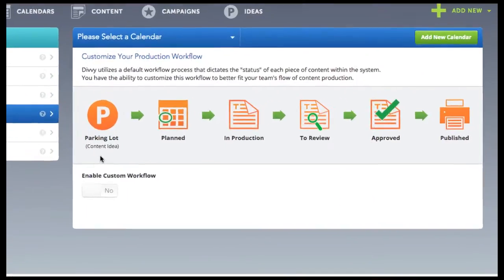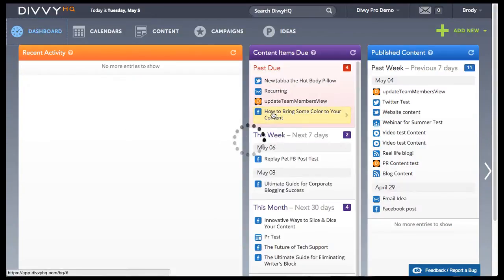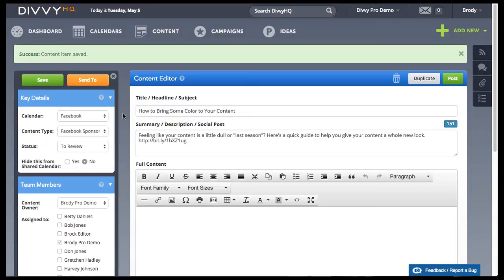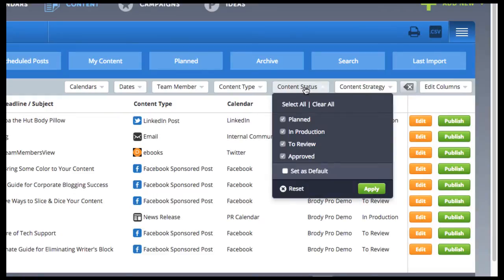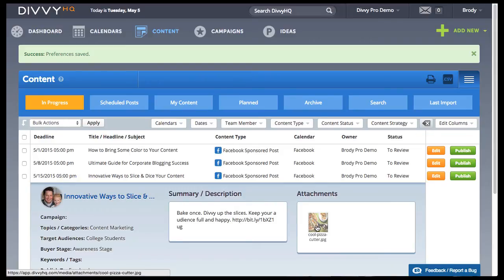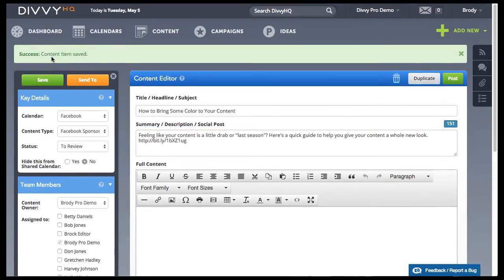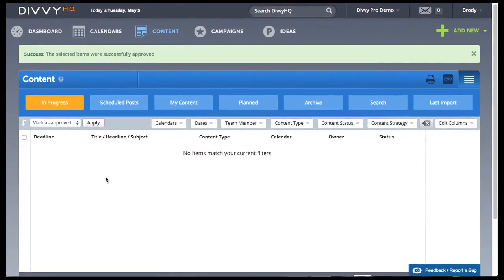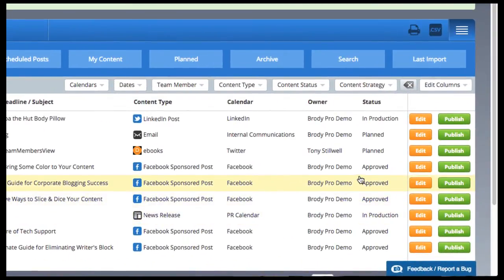New Additions to Streamline Your Review & Approval Workflow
- Over the years, many Divvy customers have come to us looking for ways to streamline their content production and approval workflow. In this video, I’d like to demonstrate a few improvements that we’ve made recently, which could bring substantial time savings to your process.

Let’s start in Divvy’s calendar admin and go to the Workflow tab. We’ve always provided a simple, default workflow for all Divvy customers. A new addition to this workflow is the “To Review” status, which can be used to communicate when individual content items are ready for review.

For example, when a draft of a content item is complete and ready for review, an assigned team member can update the item’s content status and click Save. Behind the scenes, this status change will notify assigned team members that this content item is ready for review.

But what if you need to review and approve a batch of content items? No problem. Let’s say that my social team has created a batch of Facebook sponsored posts for the month of May, and they are all ready for my review. I can go to the Content interface and use the Content Status filter to quickly narrow the full list of content items down to just those items that are ready for my review.

By clicking each content item row, I can review the Facebook post content and the image that will accompany the post. Images can be previewed by clicking the image file name. If I need to make an edit, I can click Edit, make the necessary adjustments, Save and return back to the list.

When all posts have been reviewed, DivvyHQ’s content interface now includes a new bulk action called “Mark as Approved”. So instead of approving each content item individually, I can check the Select All checkbox and apply the Mark as Approved bulk action. Again, notifications will be triggered so that my social team knows I have approved these posts, and they can get these posts scheduled to launch on their designated day and time.

We hope these “small” improvements will make a BIG difference in the efficiency of your review and approval process.